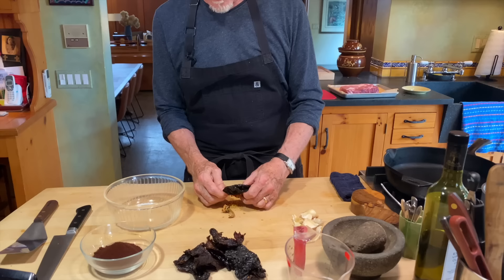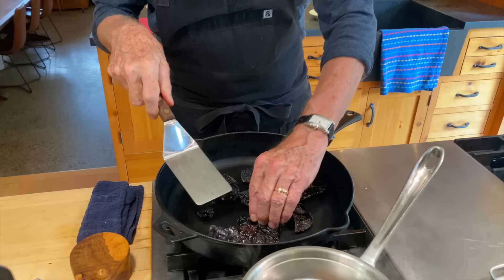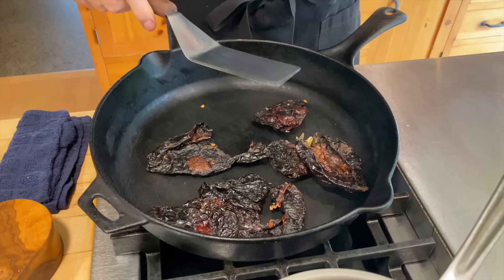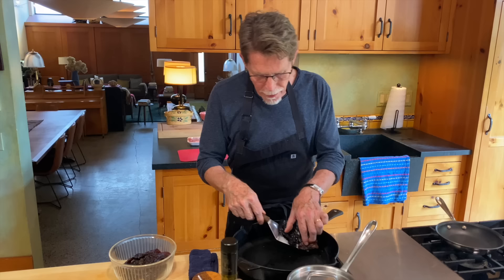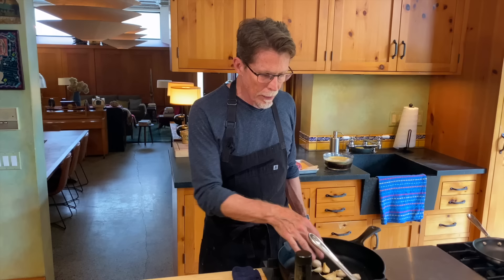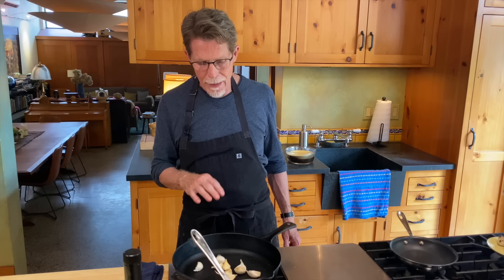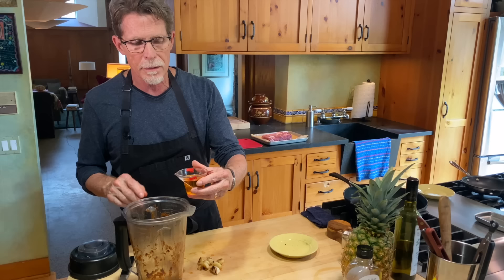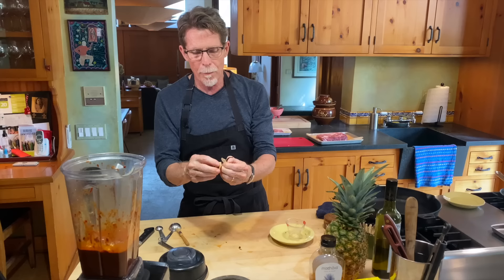Tacos al Pastor | Rick Bayless Taco Manual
You’ve seen the shawarma-like vertical spit for tacos al pastor: a beautiful cone of pork, charred with a gas or charcoal flame, and topped with a dripping pineapple…there’s really nothing that compares to it!

Except, maybe this recipe. While nothing will ever replace the original, at home you can get pretty close to that classic al pastor flavor you love (and without all the equipment). See my recipe below!